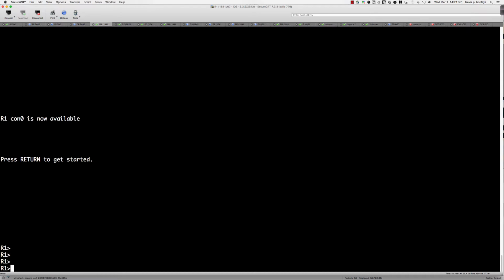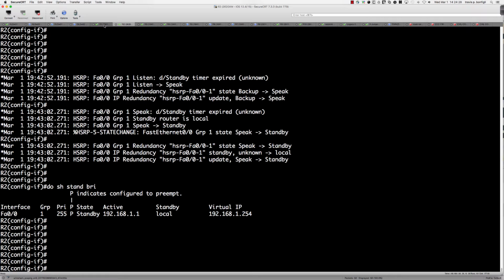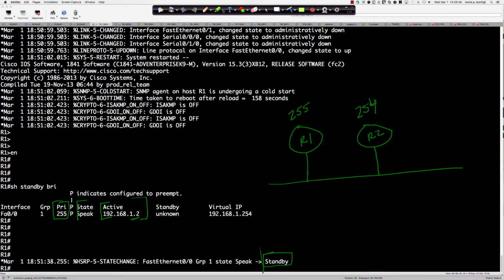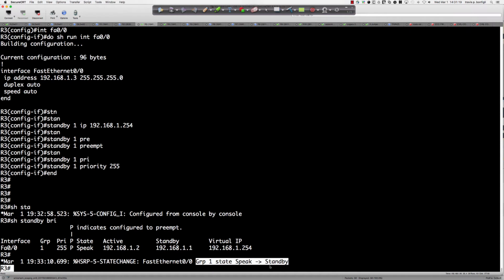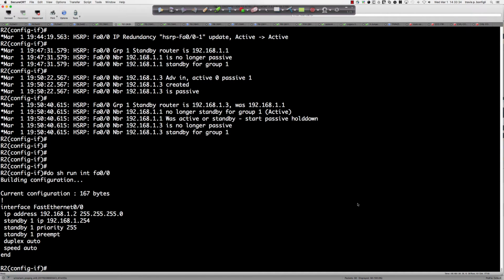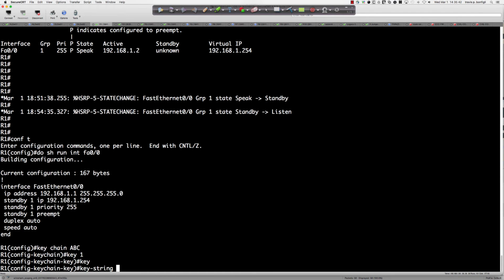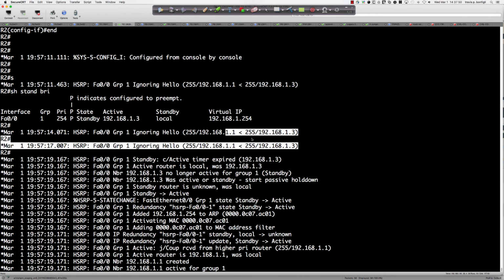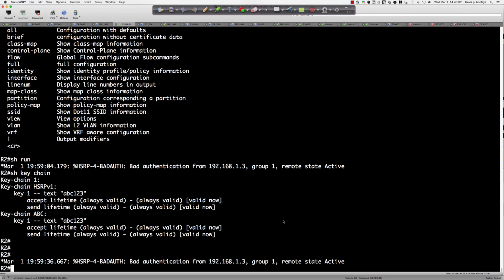Tales from the Trenches: Why an HSRP Priority Value of 255 is NOT a Legitimate Way to Secure HSRP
In this tutorial we take a look back at HSRP's priority value to see that setting the ACTIVE node's priority to 255 is not a legitimate form of security even when your security team is telling you that this will check off a box on their security audit!  We go over the highest IP tie breaker and then configure HSRP authentication using key chains.  The key chain is the proper/correct approach that should be used to secure an HSRP configuration.  Enjoy!